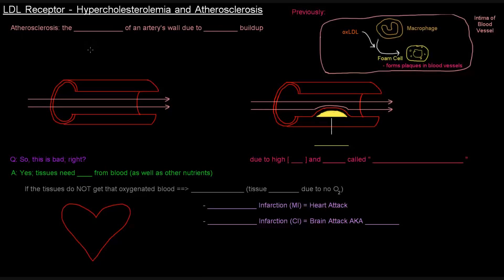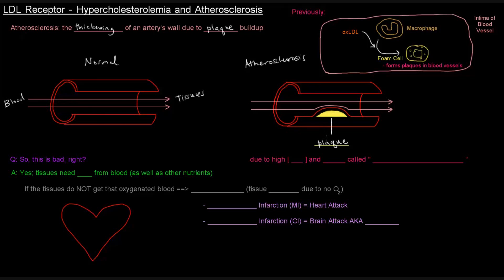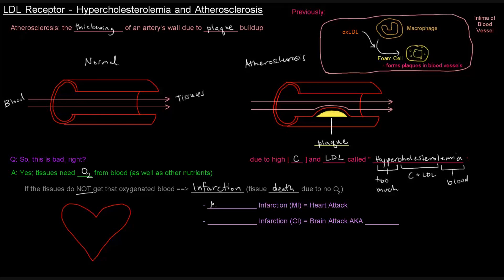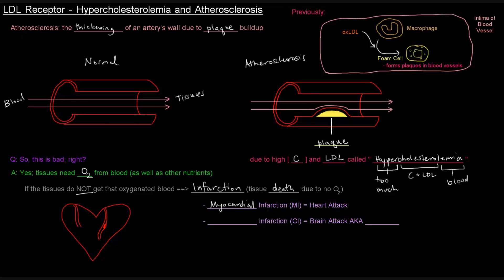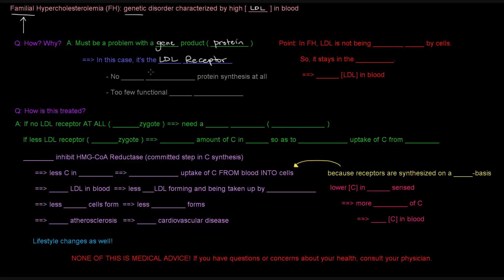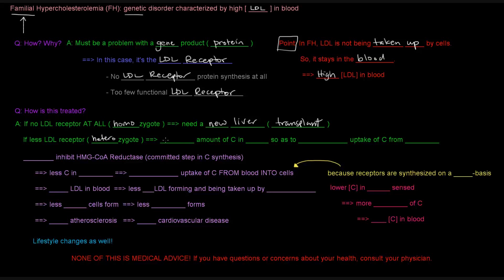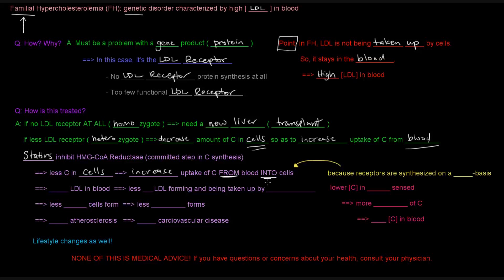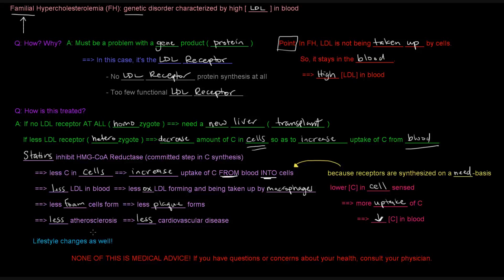LDL Receptor (Part 2 of 2) - Hypercholesterolemia and Atherosclerosis